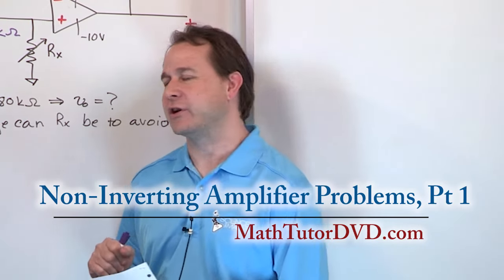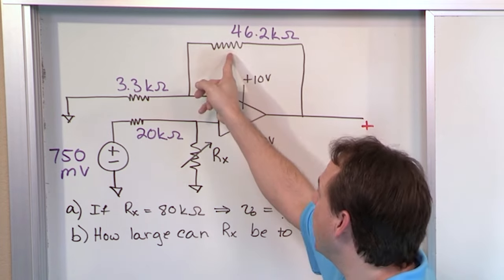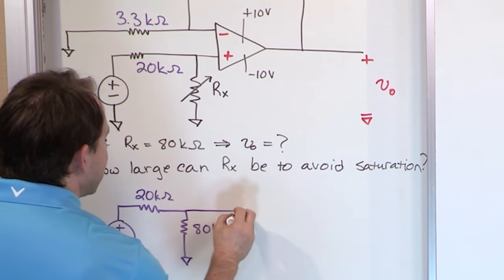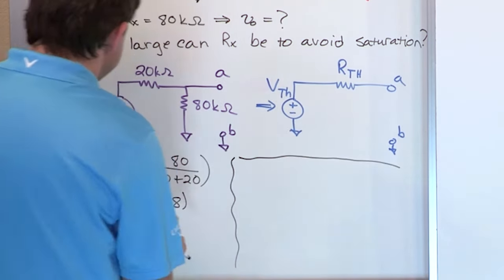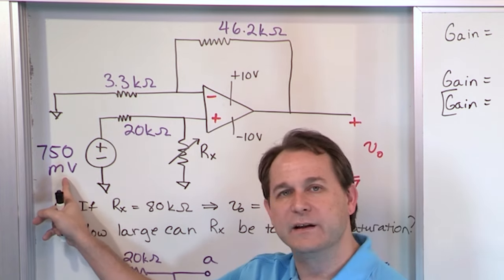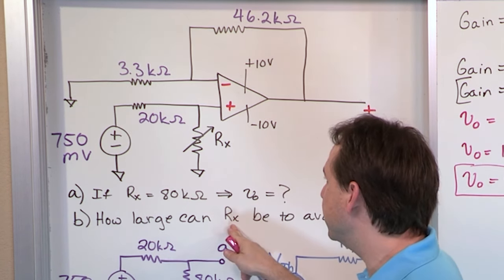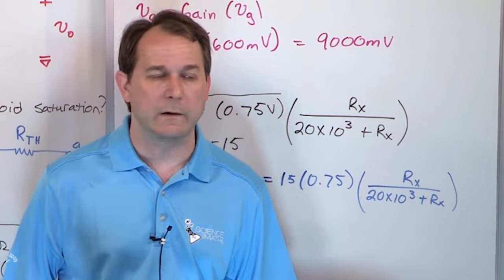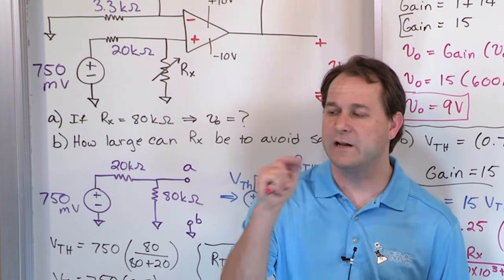02 - Non-Inverting Op-Amp (Amplifier) Problems, Part 1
In this lesson, you will learn how to solve op-amp circuit problems that involve the non-inverting amplifier configuration.  We will use the characteristics of opamps along with the gain equation to calculate the output voltage and explain every step of the solution.